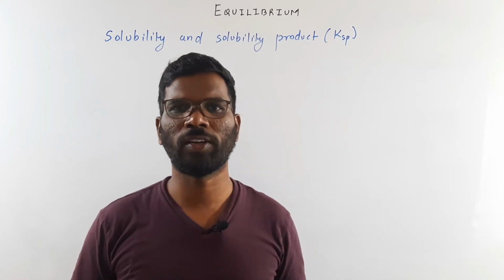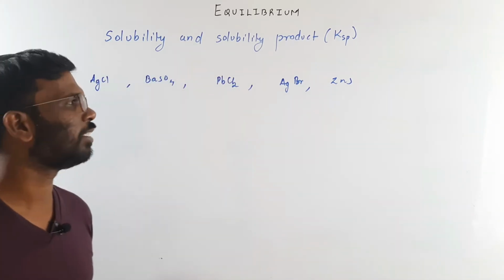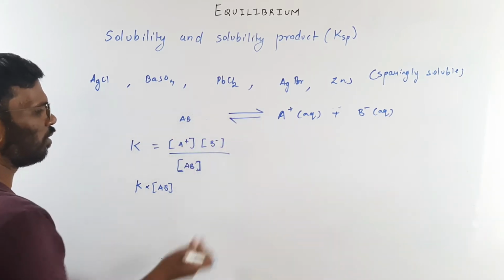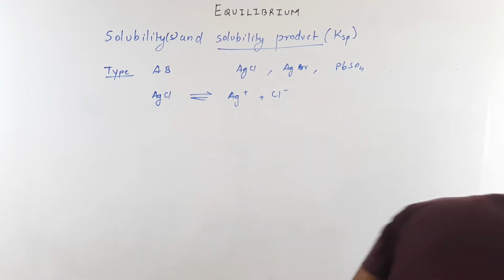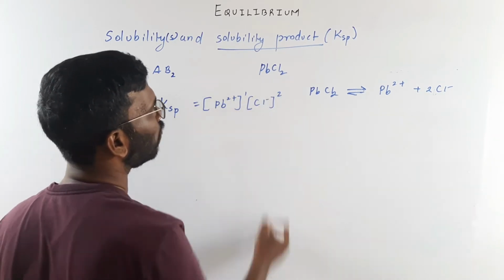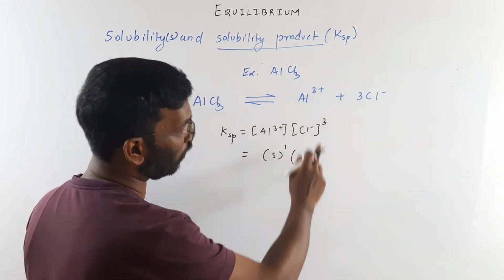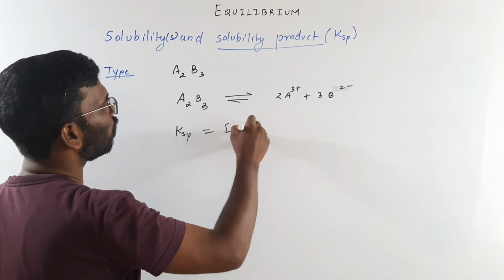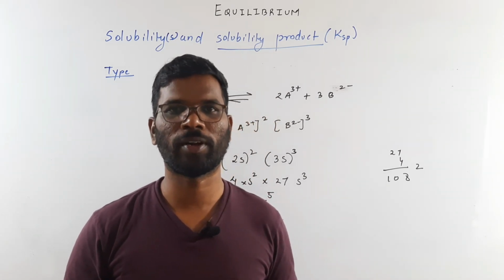Equilibrium | Lec-10 | Solubility and solubility product | JEE/NEET | Indresh Naik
Equilibrium | Lec-10 | Solubility and solubility product | JEE/NEET | Indresh Naik | Prabhu classes

s and Ksp